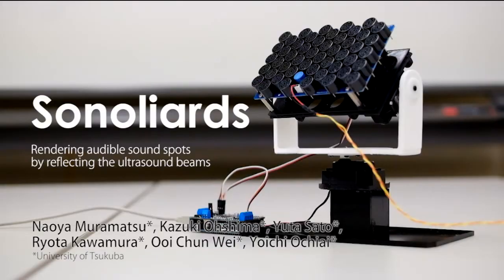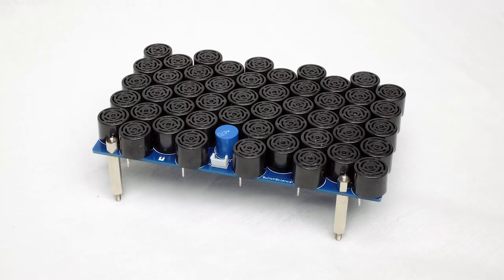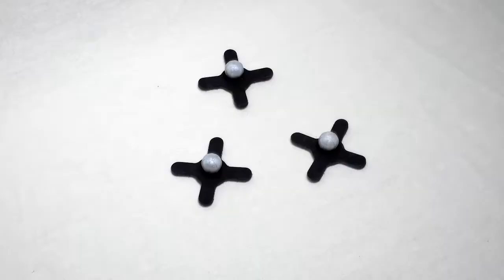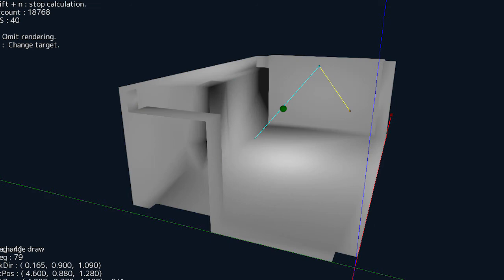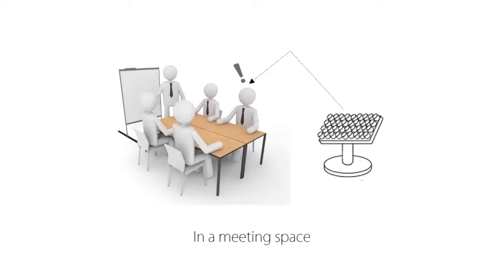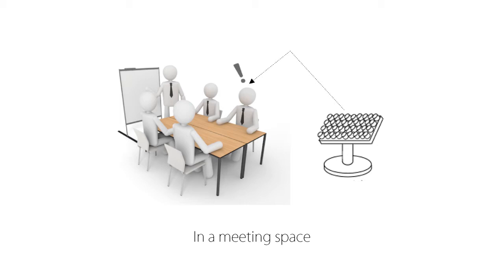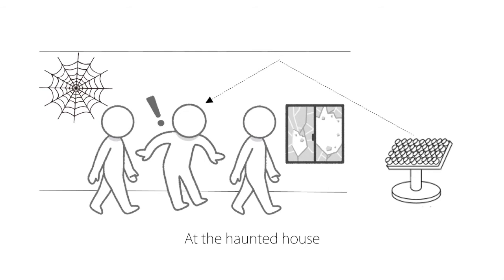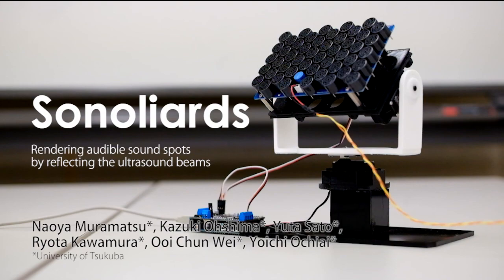Sonoliards: Rendering audible sound spots by reflecting the ultrasound beams (UIST 2017)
Sonoliards: Rendering audible sound spots by reflecting the ultrasound beams
超音波ビームを反射することによる可聴サウンドスポットの生成

Authors:
Naoya Muramatsu, Kazuki Ohshima, RyotaKawamura, Ooi Chun Wei, Yuta Sato, YoichiOchiai
University of Tsukuba
村松直哉，大島和輝，川村涼太，オオイジュンイ，佐藤裕太，落合陽一
筑波大学

This paper proposes a dynamic acoustic field generation system for a spot audio towards particular person indoors. Spot audio techniques have been explored by generating the ultrasound beams toward the target person in certain area however everyone in this area can hear the sound. Our system recognizes the positions of each person indoor using motion capture and 3D model data of the room. After that we control direction of parametric speaker in real-time so that sound reach only particular person by calculating the reflection of sound on surfaces such as wall and ceiling. We calculate direction of parametric speaker using a beam tracing method. We present generating methods of dynamic acoustic field in our system and conducted the experiments on human factor to evaluate performance of proposed system.

特定の場所で任意の音場をシミュレートして生成させることができる汎用性の高い相互作用システムを提案します．このシステムは，人の位置と部屋を入力することにより，特定の部屋のモーションキャプチャと3Dモデルデータを使用して，様々な環境に適用できます．幾何学的な情報を提供し，音の伝播方法で壁や天井の反射をシミュレートし，パラメトリックアングルスピーカーをリアルタイムに制御して特定の人に音を届けます．